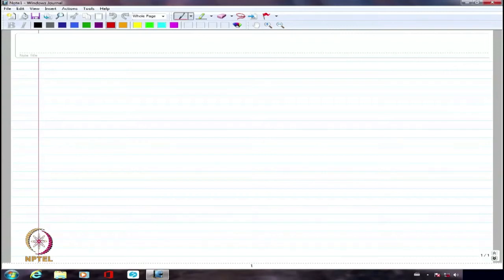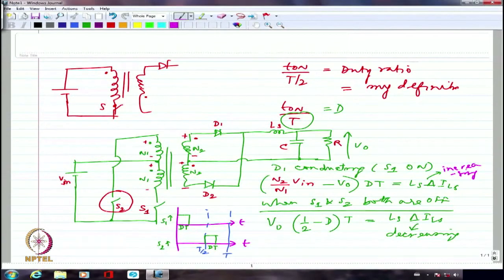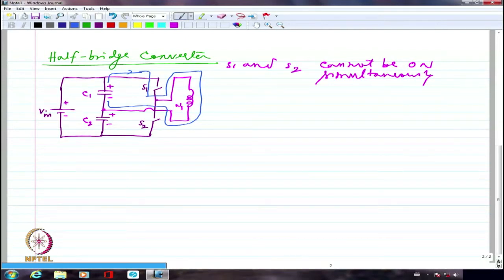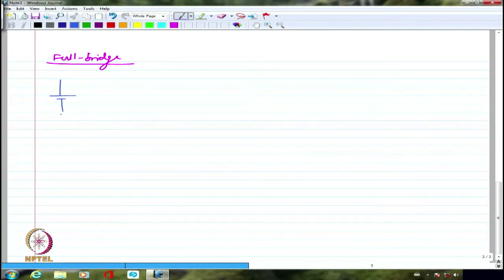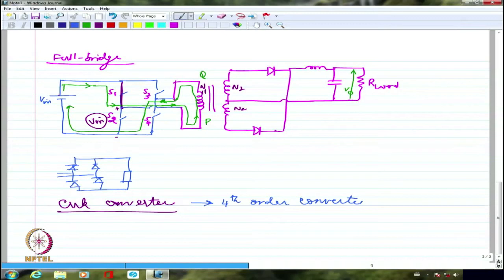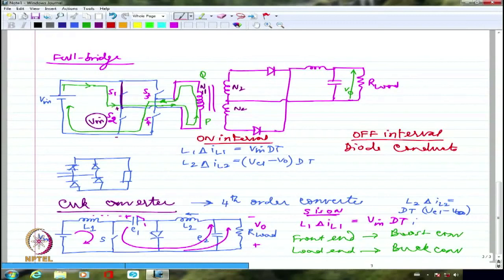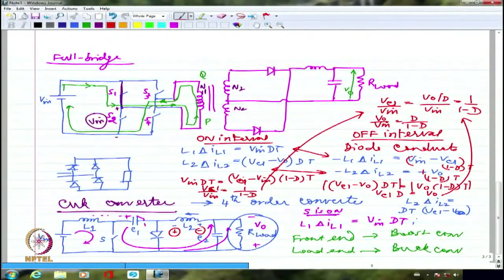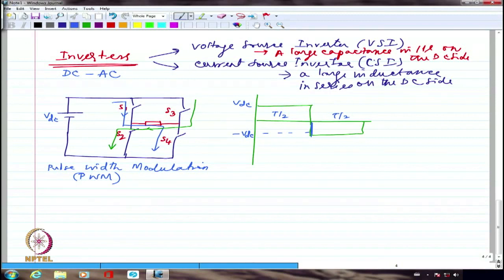Isolated DC-DC Converters-II and Cuk Converter